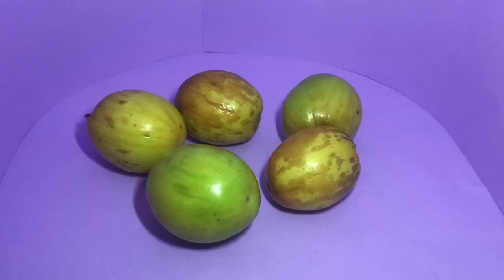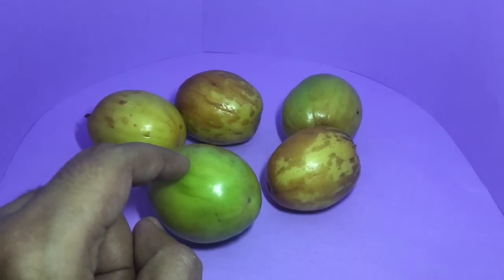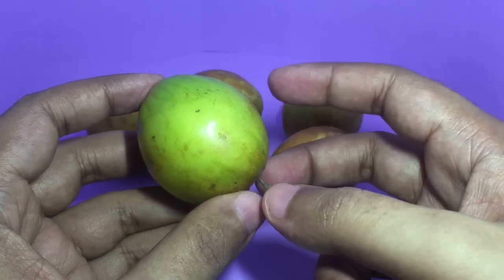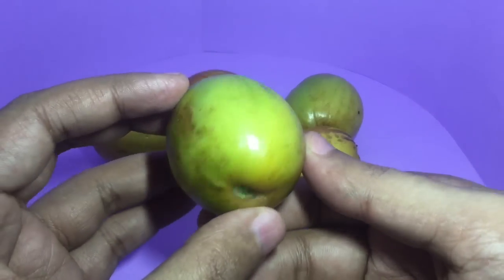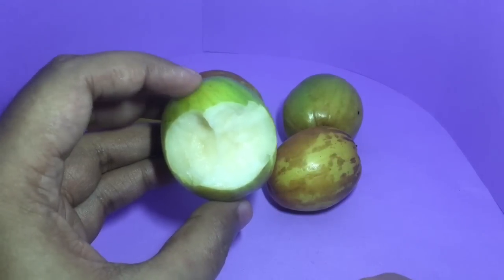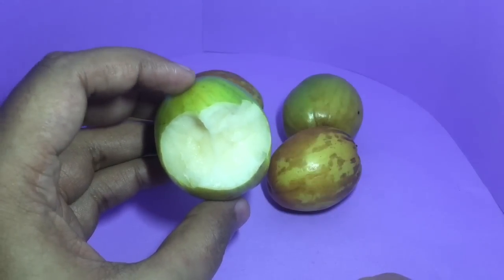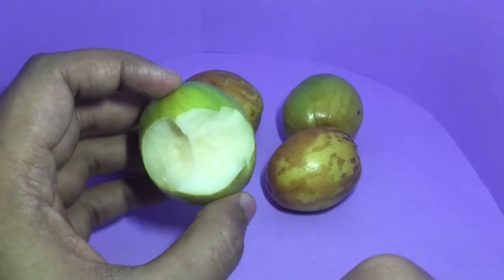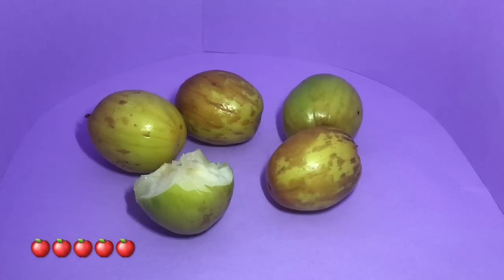Big Indian Jujube Fruit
These Big Indian Jujube Fruit have similar texture to apple and taste very unique too. It costs ₹20 around 30 cents.